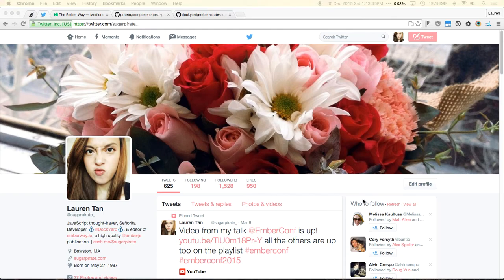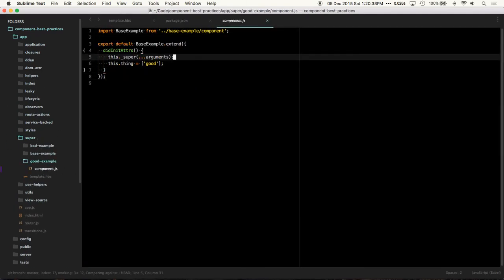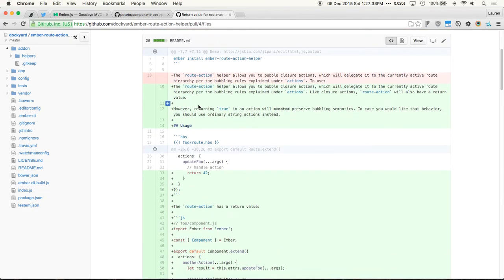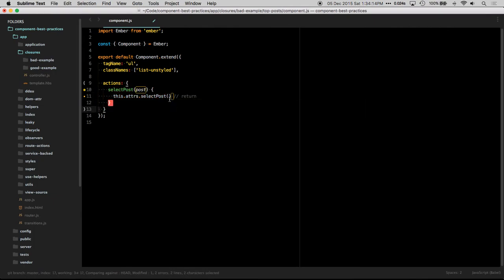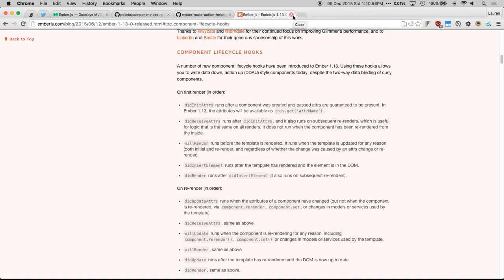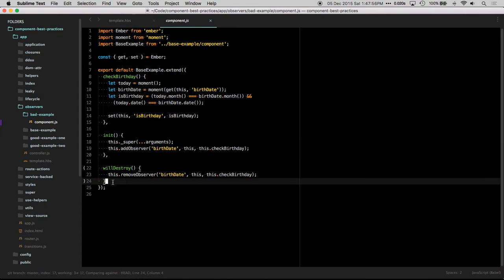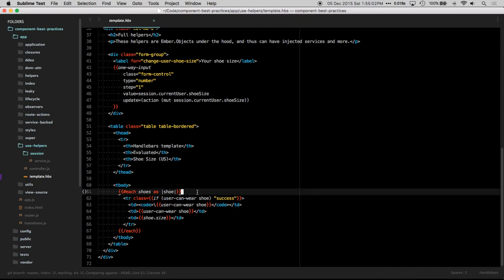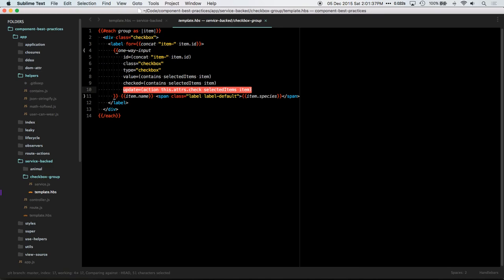Global Ember Meetup – Component Best Practices by Lauren Tan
As we move forward in the Ember 2.x cycle, we will find that components will become more significant, particularly when routable components land. Glimmer and the "Data Down, Actions Up" philosophy means that we can architect our apps differently and say goodbye to the tangled mess left behind by MVC.